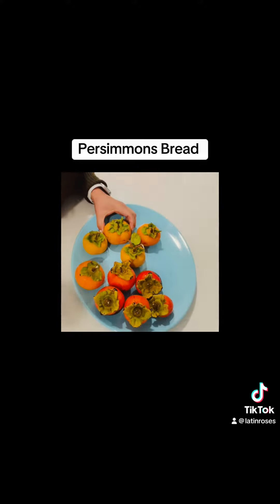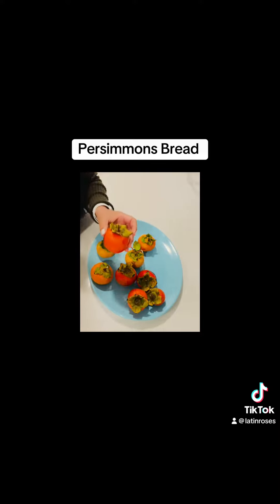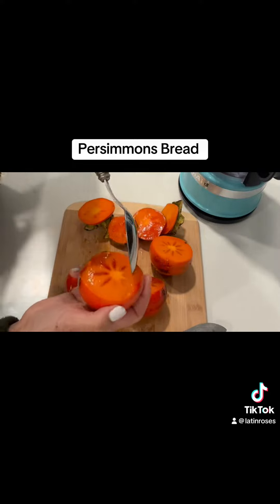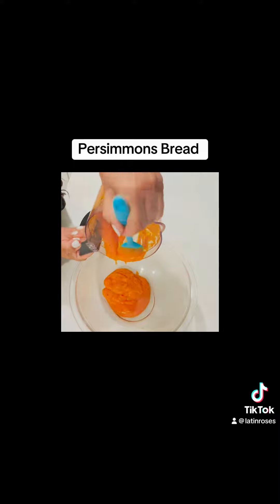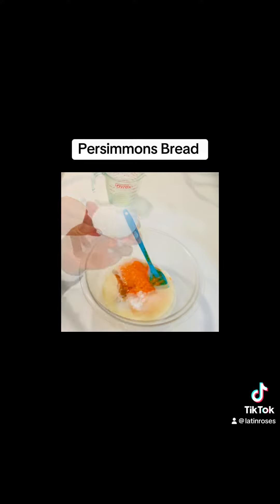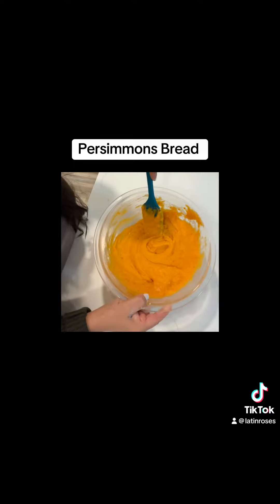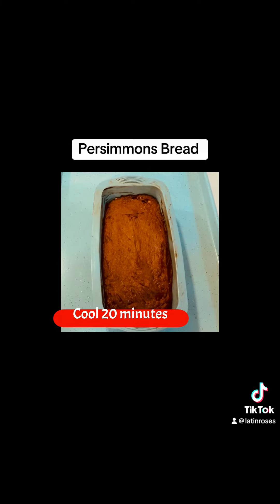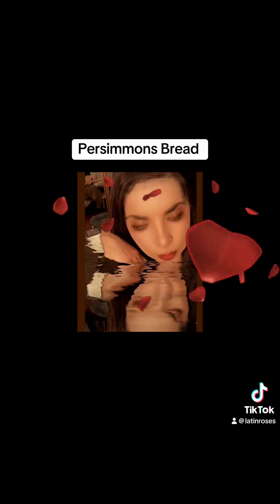persimmonfruit persimmon persimmonrecipes baking fallbaking rossanastyle latinroses